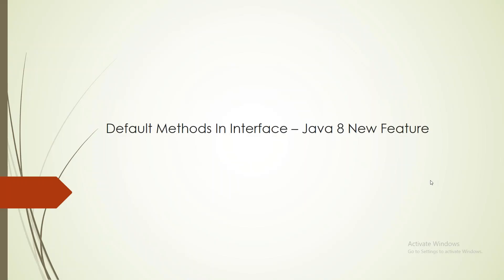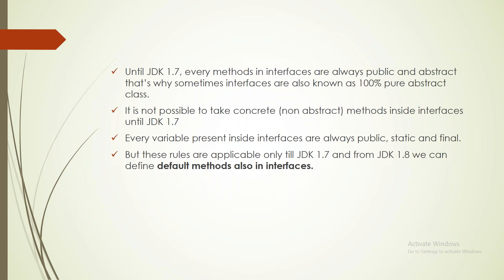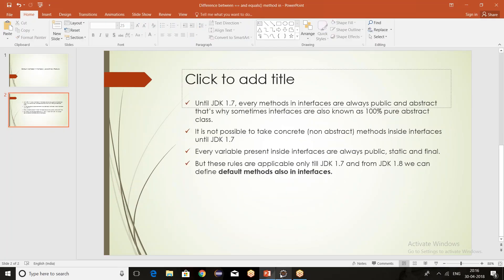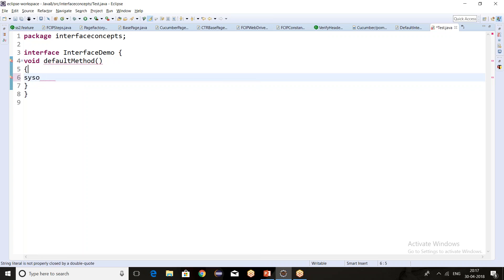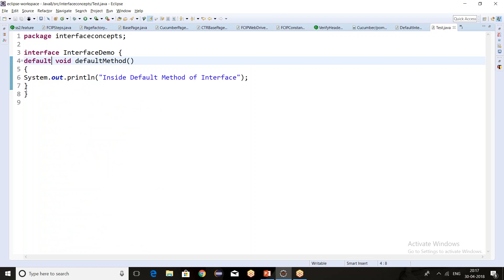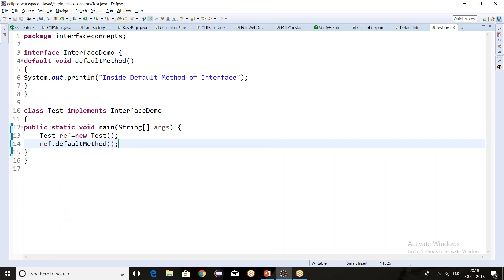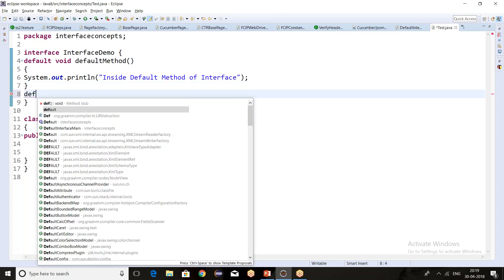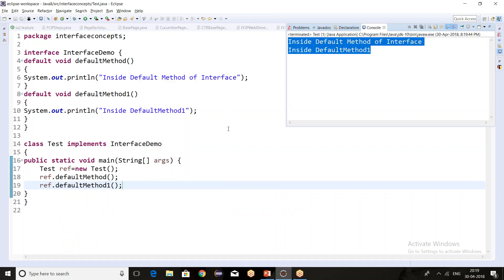Default Method in Interface | Java 8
Before Java 8, interfaces could have only abstract methods. The implementation of these methods has to be provided in a separate class. So, if a new method is to be added in an interface then its implementation code has to be provided in the class implementing the same interface. To overcome this issue, Java 8 has introduced the concept of default methods which allow the interfaces to have methods with implementation without affecting the classes that implement the interface.